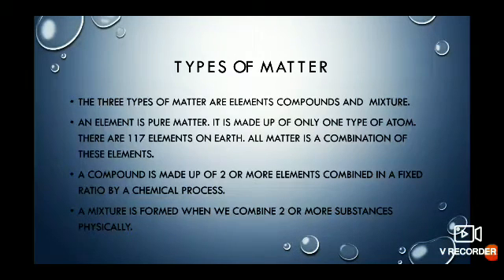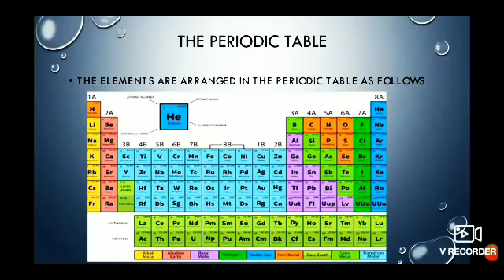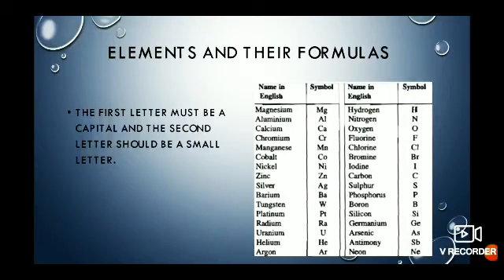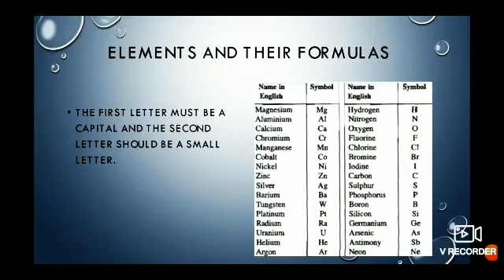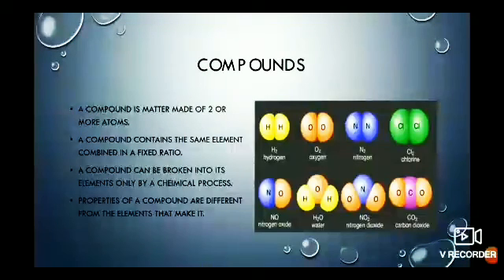Elements and Molecules | Class 7